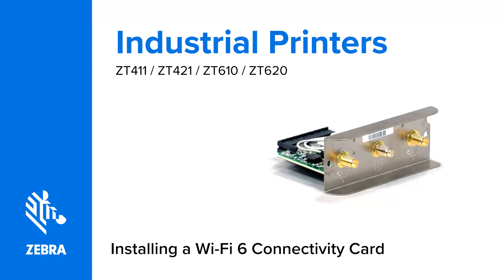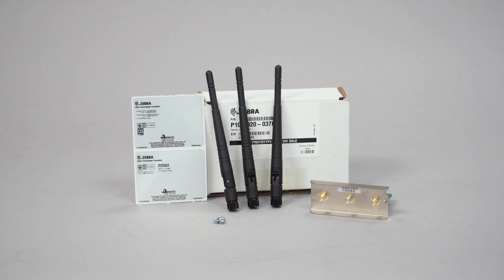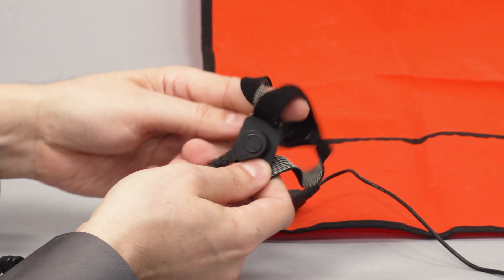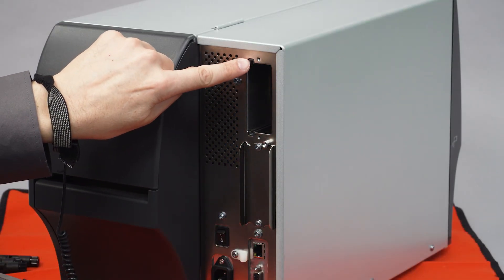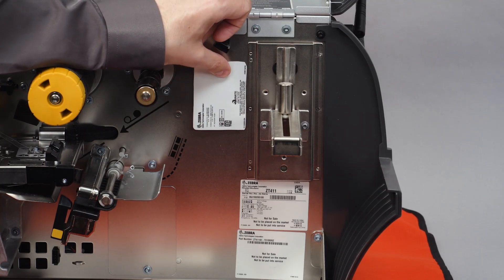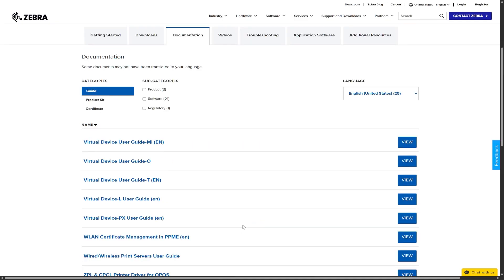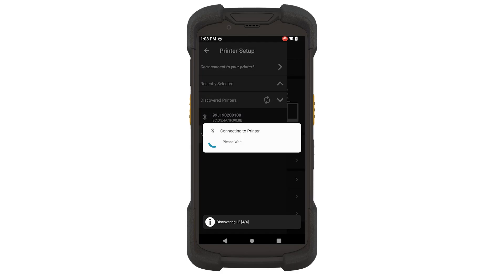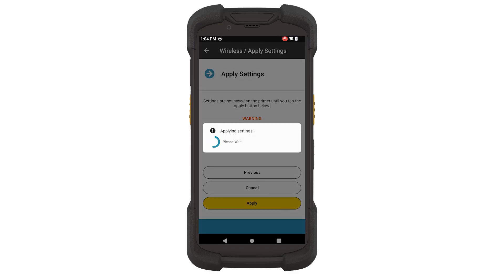How to Install a Wi-Fi 6 Connectivity Card in Industrial Printers | Zebra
Learn how to install the Wi-Fi 6 connectivity card into your Zebra ZT411 printer in this step-by-step guide. This installation process also applies to the ZT421, ZT610, and ZT620 printers. Before beginning, ensure your printer’s firmware is updated to Link-OS 7.2 or later. Follow along as we guide you through the necessary tools, such as hexalobular screwdrivers and anti-static equipment, and configure the printer using a mobile device and the Zebra Printer Setup Utility.

Discover how to seamlessly integrate Wi-Fi 6 technology with Bluetooth connectivity for efficient network configuration. This video also covers setting up the card’s antennas, applying compliance stickers, and configuring your network settings using Set-Get-Do (SGD) commands.